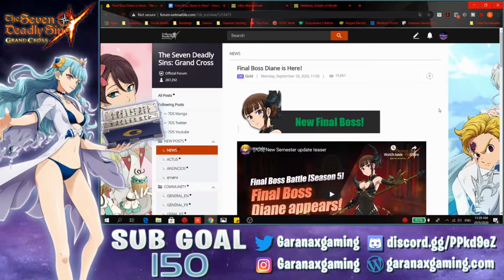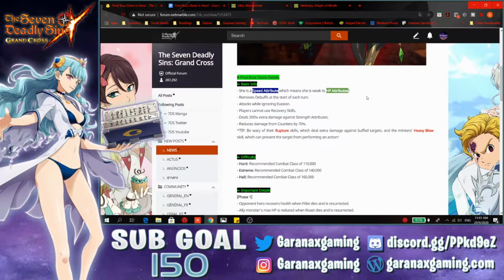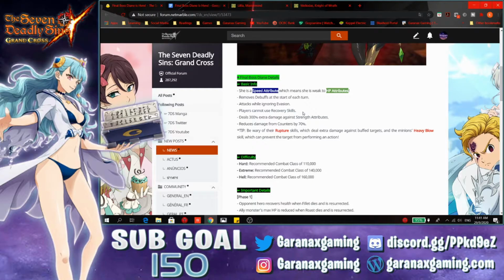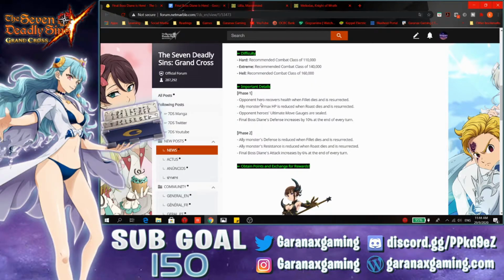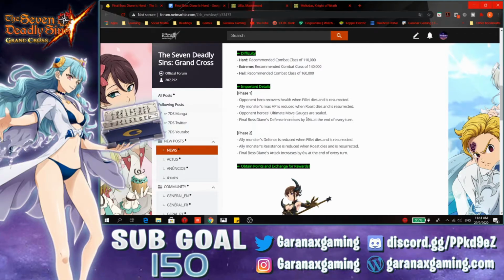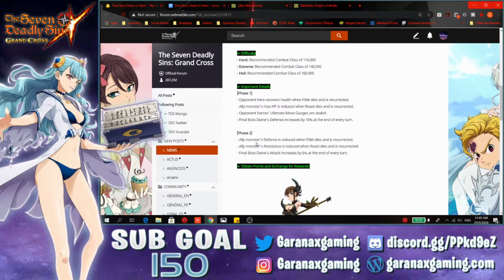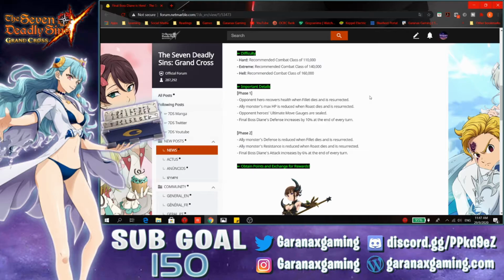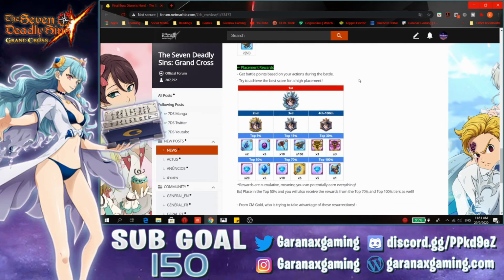FINAL BOSS DIANE IS HERE! Possible Team Comps Preparation - Seven Deadly Sins Grand Cross Global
Timestamp:
00:00 - Official Teaser
00:54 - Basic Info
03:23 - Possible Characters
05:11 - Rewards